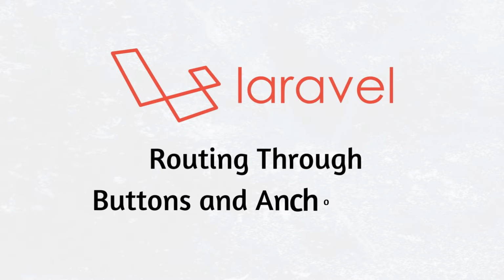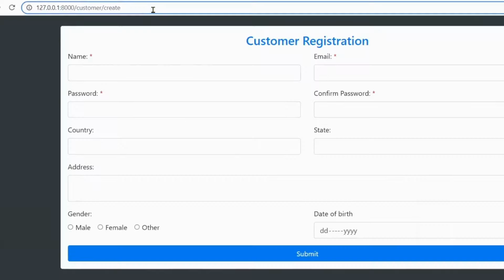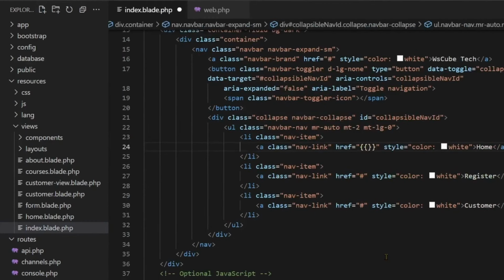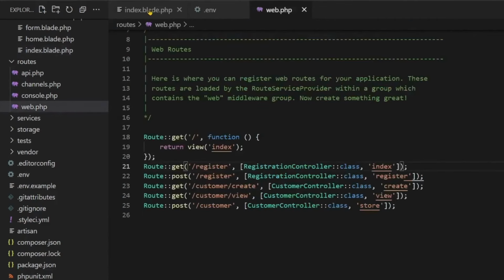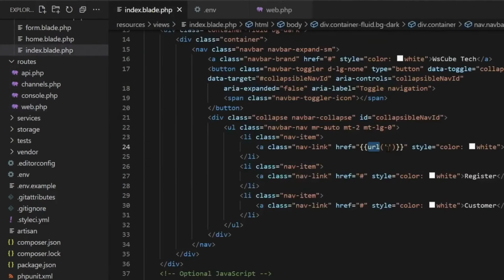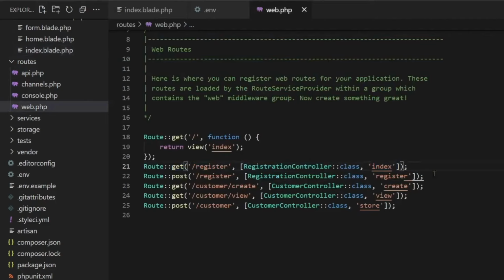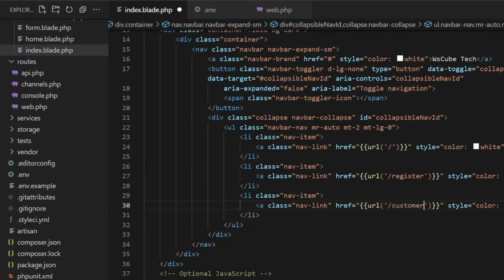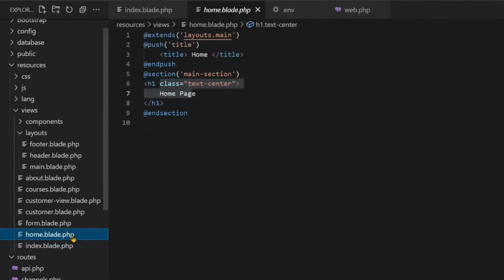Routing Through Buttons & Anchor Tags in Laravel Eloquent ORM (Segment 1) | Laravel Tutorial Part 9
Routing Through Buttons and Anchor Tags (Segment 1) | Laravel Tutorial Part 9

In this video we are describing routing in detail through buttons and anchor tags.

BMN Infotech Private Limited - A Leading Software IT Company in India.BMN Infotech Pvt. Ltd. is a Global Web and Software Development Company, located in Amritsar India with a keen understanding of the Digital World. We specialize in providing IT, Web, and Mobile solutions for some of the most exciting startups and global enterprises.

Get in Touch 📞 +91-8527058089 , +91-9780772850, 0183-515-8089